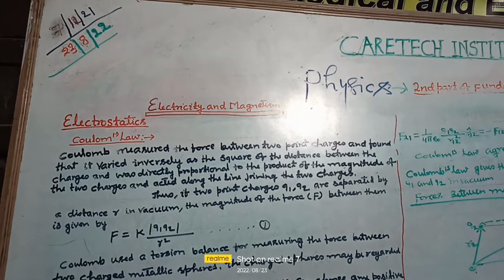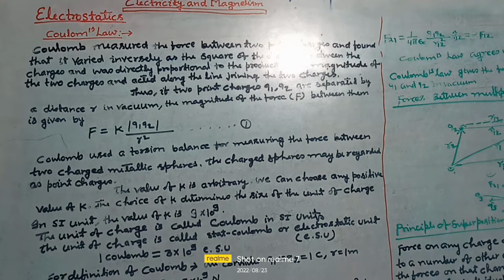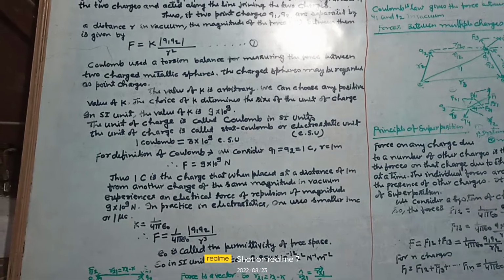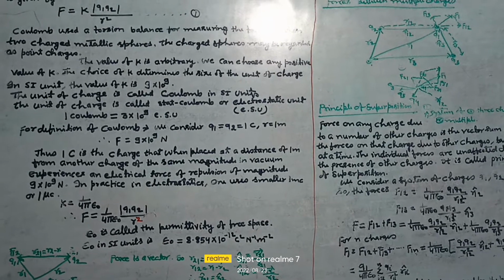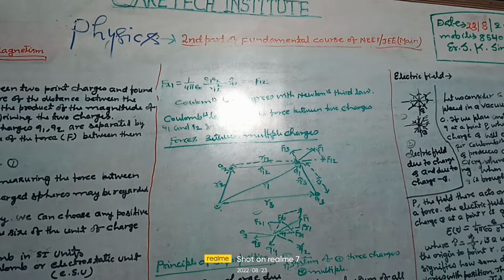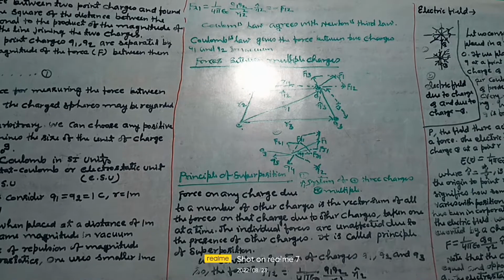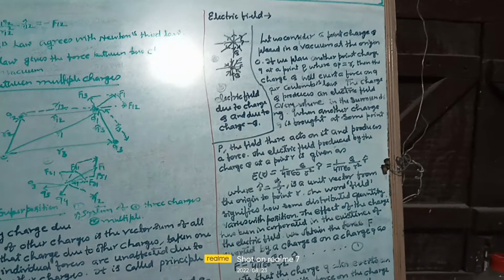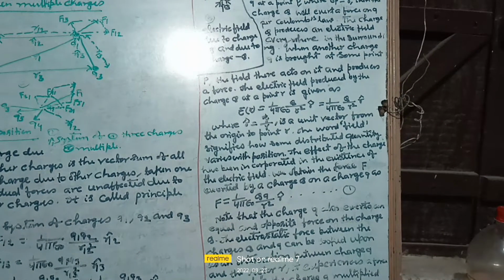24 September 2022